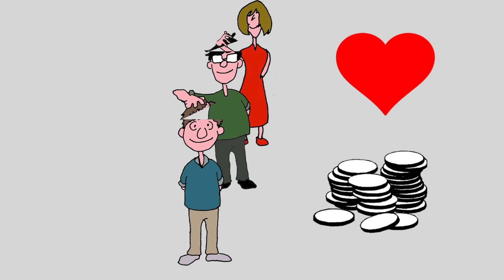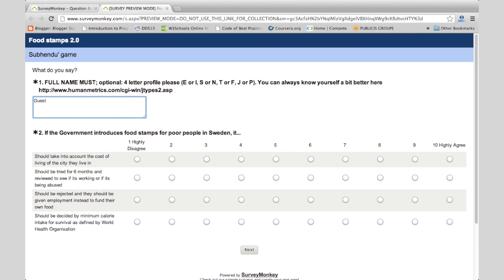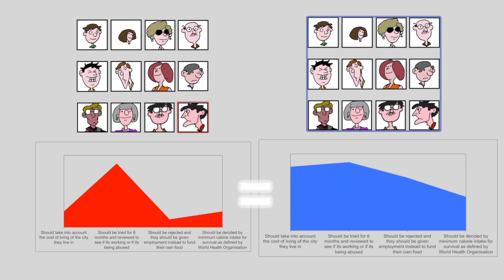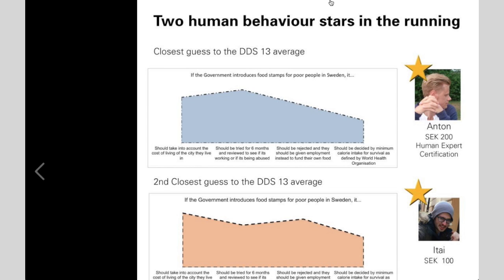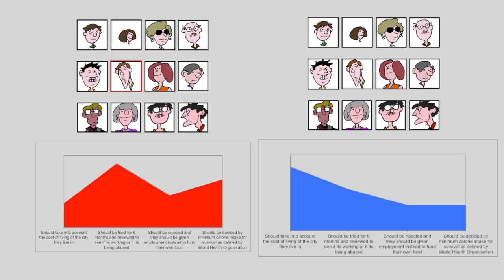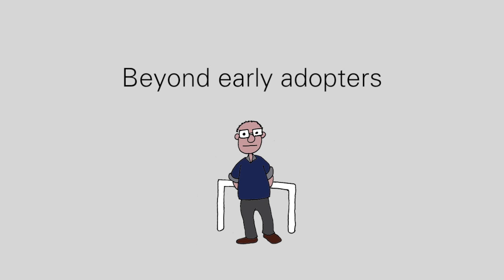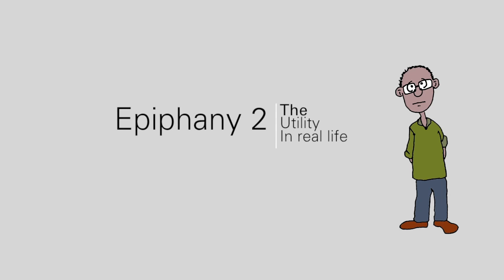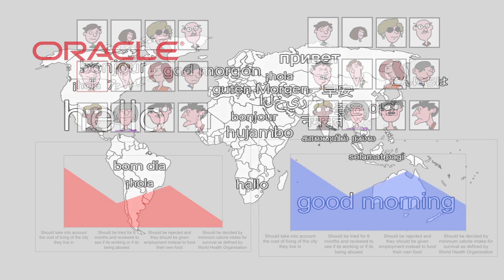Module: Game of me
A concept game built on Data, Behaviour and Visualisation